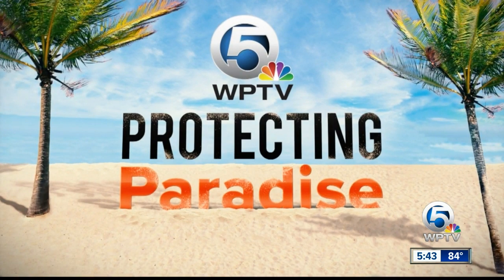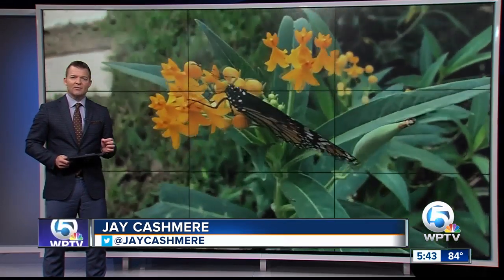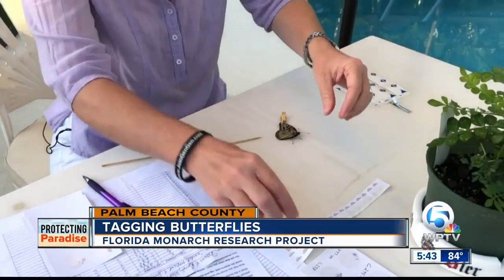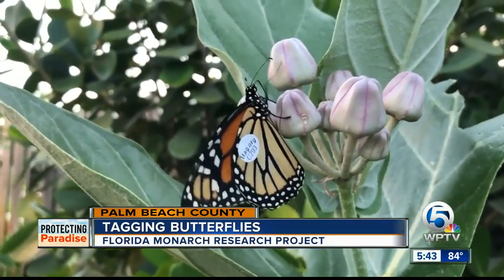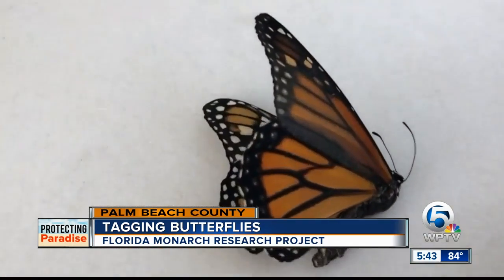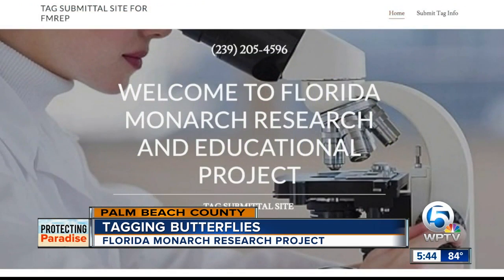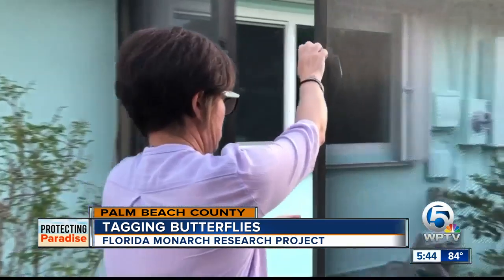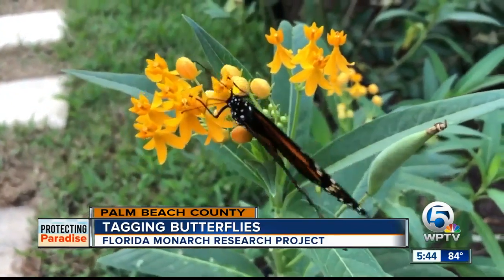Tagging butterflies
There is a statewide push to save Monarch butterflies using information collected through a tagging research project.